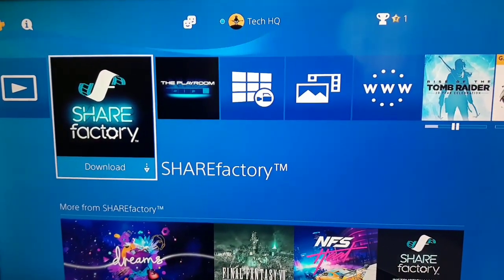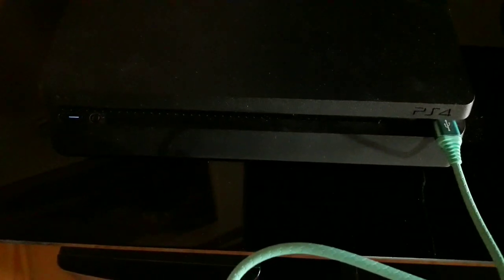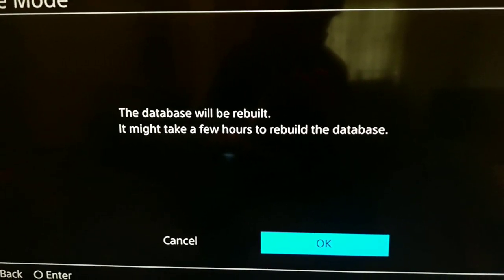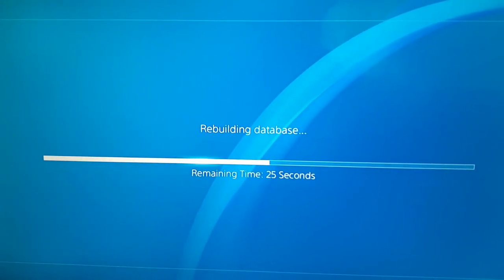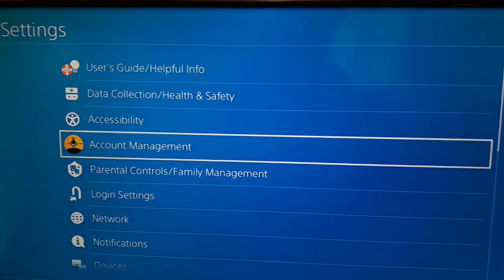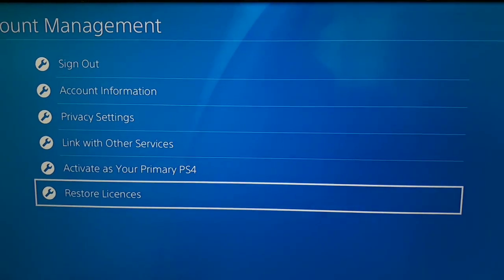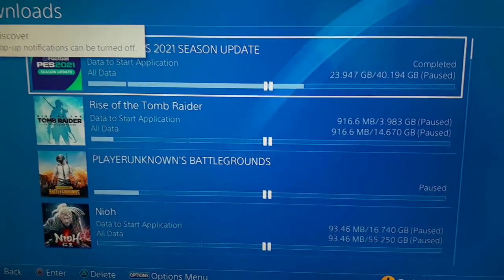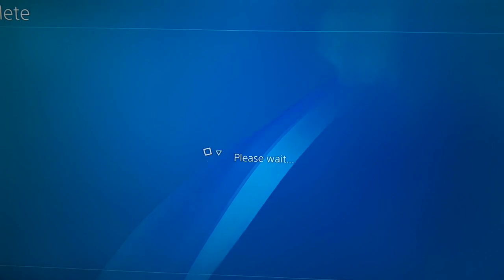Fix error code CE-41839-5 on ps4 at 2021 (cannot start the application ps4)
Hello everyone in this video I'm showing you, Fix error code CE-41839-5 on ps4 at 2021 (cannot start the application ps4). So If you want to know how to fix error code CE-41839-5 on ps4 just watch this video.